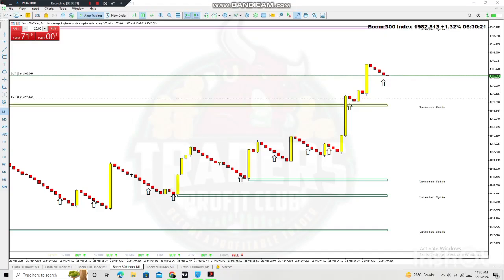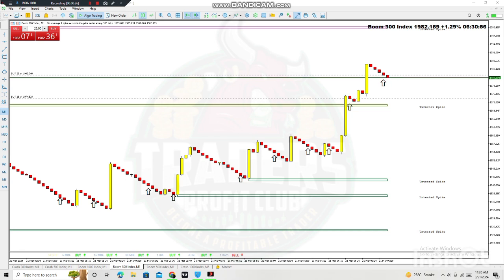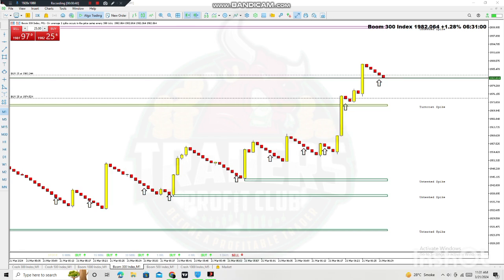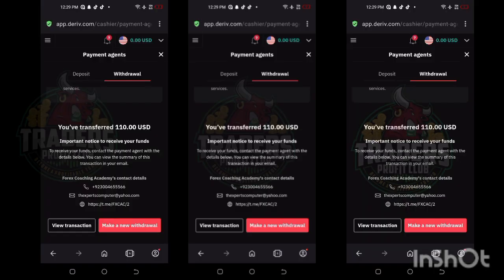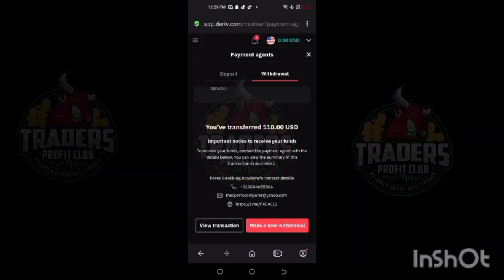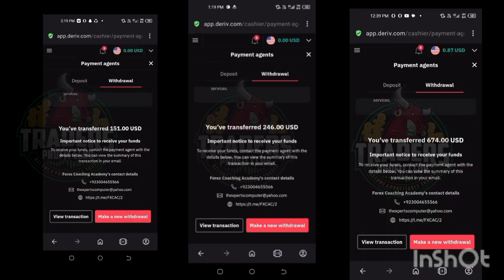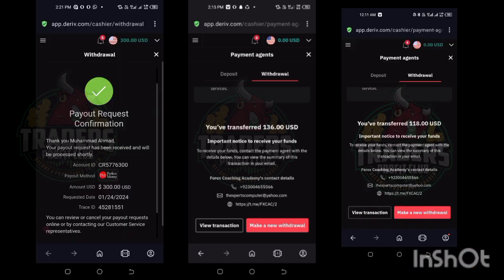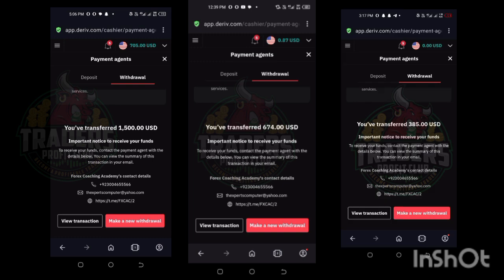spike killer spike killer explore